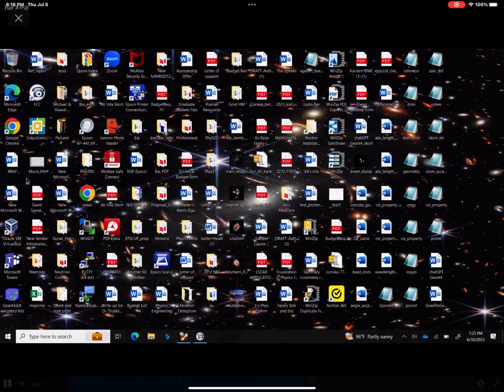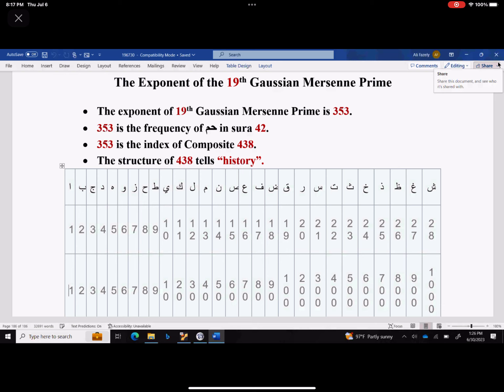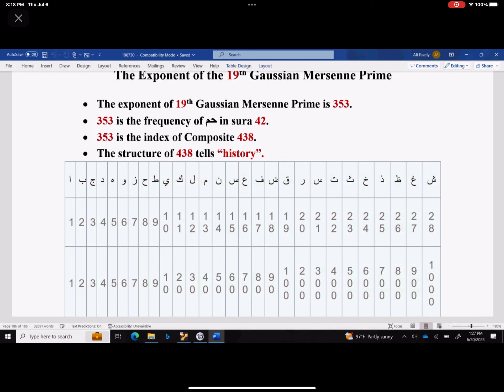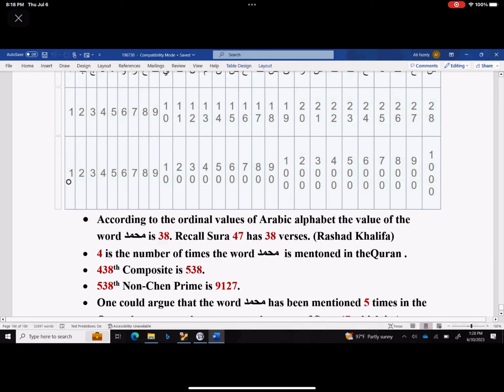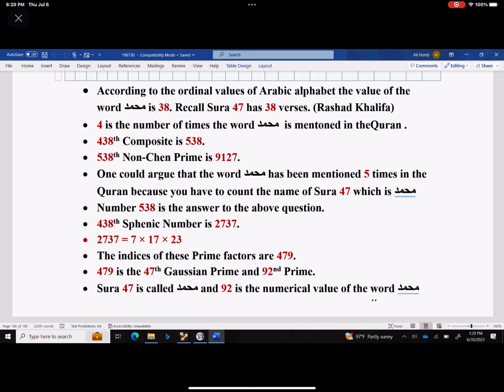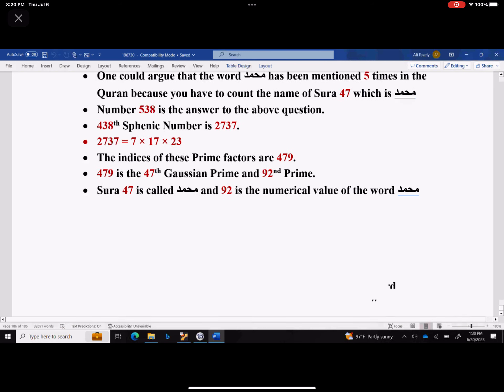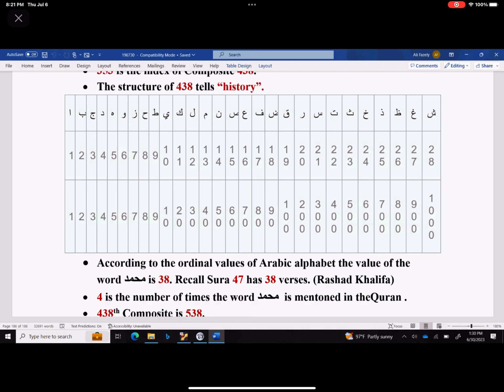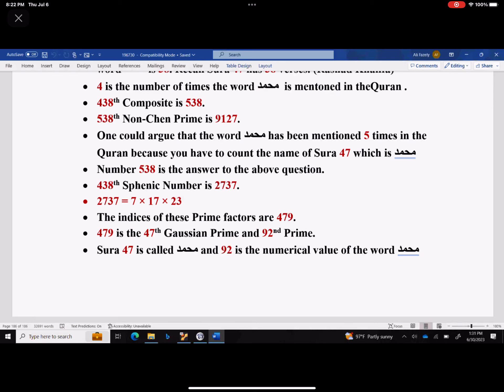Friday 6.30.2023 Prayer #2 by Dr. Fazely